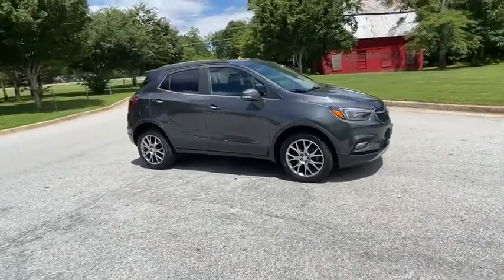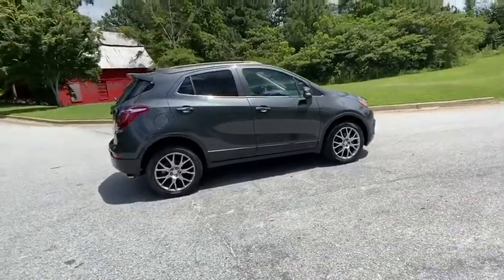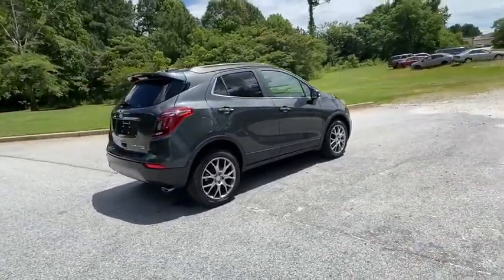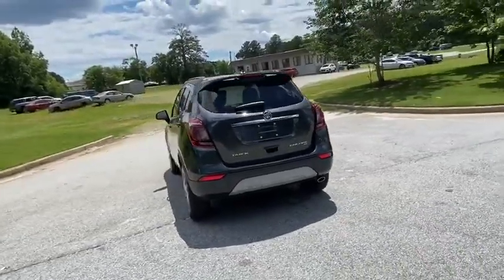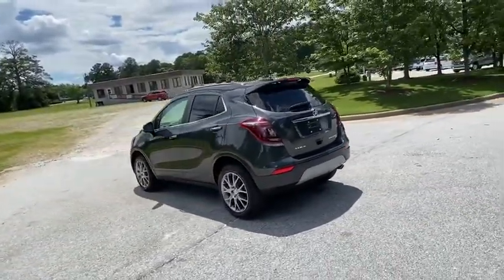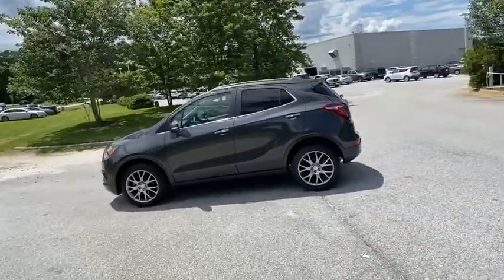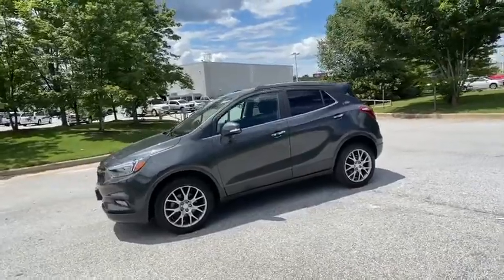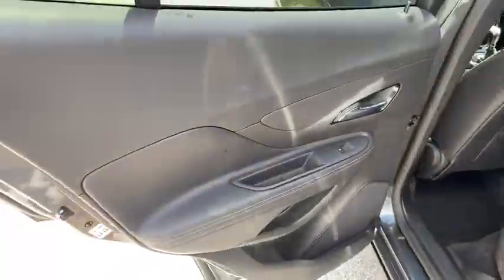2016 Buick Encore Atlanta, Griffin, McDonough, Fayetteville, Thomaston, GA U23073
Graphite Gray Metallic Used 2016 Buick Encore available in Griffin Georgia at Cronic Chevrolet Buick GMC. Servicing the Atlanta, McDonough, Fayetteville, Thomaston, GA area.

Only 40,659 Miles! Scores 30 Highway MPG and 23 City MPG! This Buick Encore delivers a Turbocharged I4 1.4/83 engine powering this Automatic transmission. WHEELS, 18 (45.7 CM) 5-SPOKE CAST ALUMINUM (STD), TRANSMISSION, 6-SPEED AUTOMATIC, ELECTRONICALLY-CONTROLLED WITH OVERDRIVE includes Driver Shift Control (STD), SEATS, FRONT BUCKET (STD).* This Buick Encore Features the Following Options *LICENSE PLATE BRACKET, FRONT, GRAPHITE GRAY METALLIC Includes (BT3) Dark Argent Metallic lower accent color.), ENGINE, ECOTEC TURBO 1.4L VARIABLE VALVE TIMING DOHC 4-CYLINDER SEQUENTIAL MFI (138 hp [102.9 kW] @ 4900 rpm, 148 lb-ft of torque [199.8 N-m] @ 1850 rpm) (STD), EBONY, UPSCALE CLOTH SEAT TRIM WITH LEATHERETTE ACCENTS, DARK ARGENT METALLIC LOWER ACCENT COLOR, AUDIO SYSTEM, AM/FM/SIRIUSXM STEREO WITH MP3 CD PLAYER IntelliLink with 7 diagonal color LCD display, USB port, Radio Data System (RDS) and auxiliary input jack (STD), 1SD PREFERRED EQUIPMENT GROUP Includes Standard Equipment, Wipers, front intermittent with pulse washers, Wiper, rear intermittent, Windshield, solar absorbing.* Visit Us Today *A short visit to Cronic Chevrolet Buick GMC located at 2676 North Expressway, Griffin, GA 30223 can get you a tried-and-true Encore today!